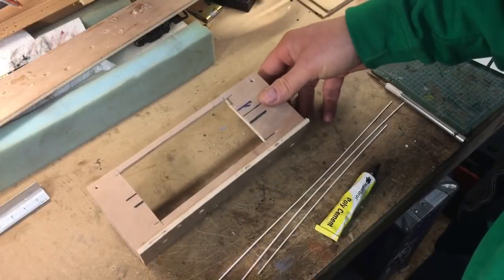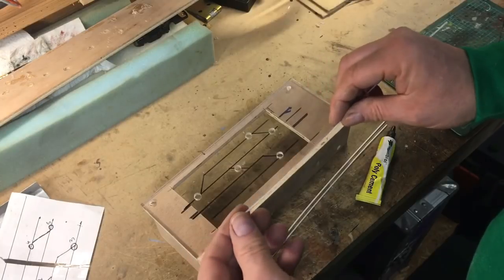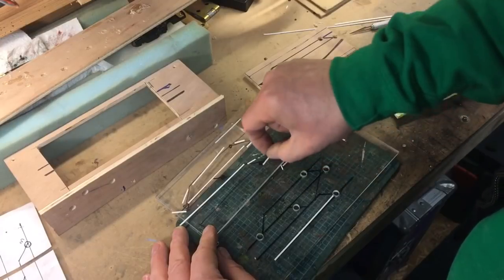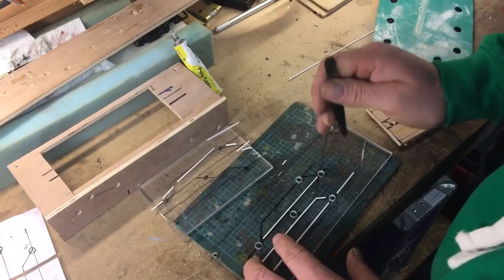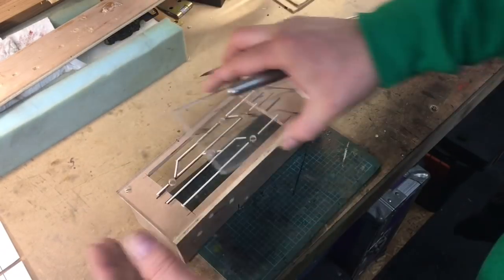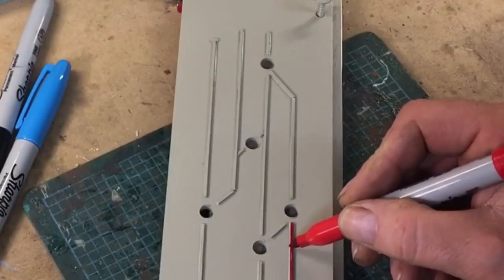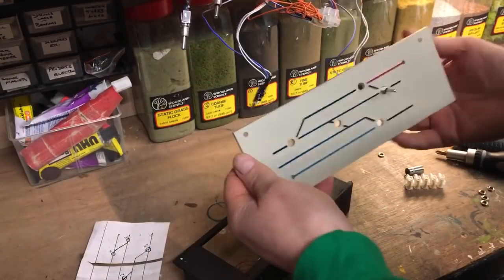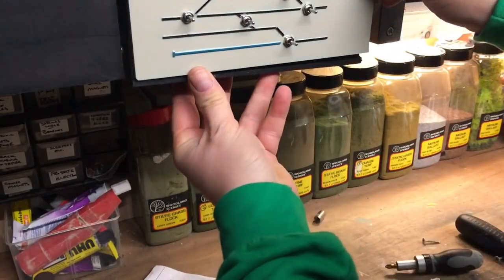Point Panel & Wiring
Video V.33
Making a point panels for the layout.

In this video we show a how to on how I make an Acrylic point panel with an insight to this build.

This will feature two of the three panels used on the layout of old oak bridge.
A final reveal will follow after the panel build with a look at the new spray painted panels that are then marked out with coloured pens before the matt varnished was applied.

A list of materials used are as mentioned at the end of this video

All the Best Garry.